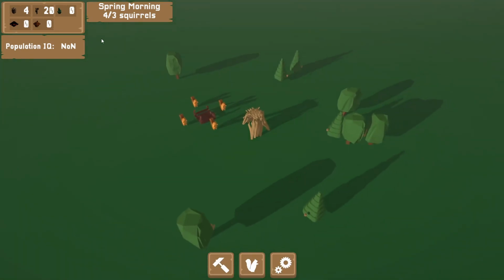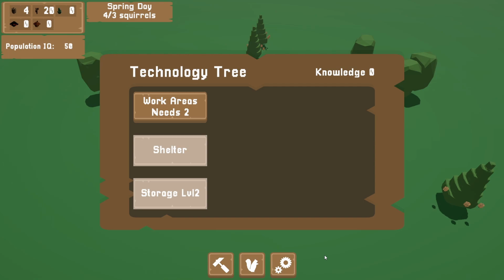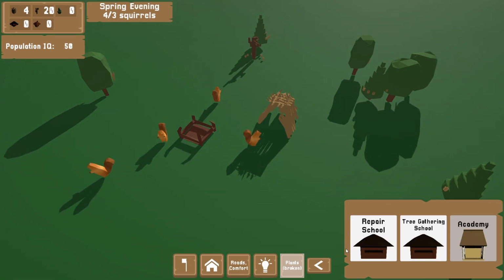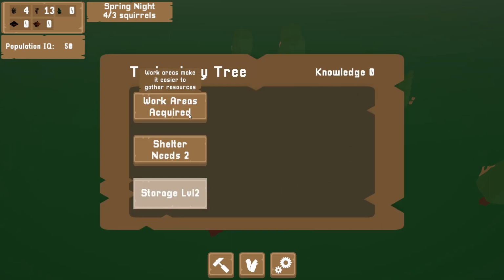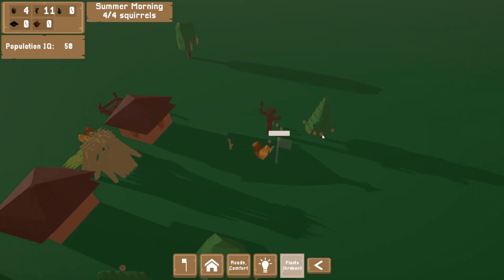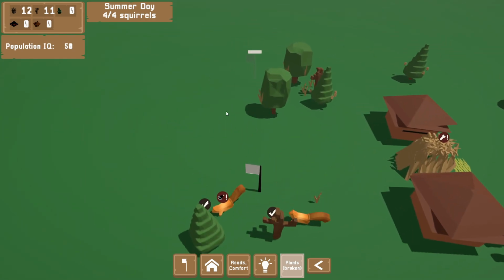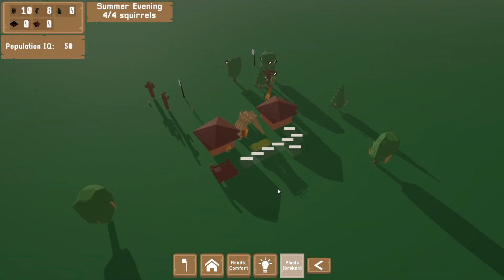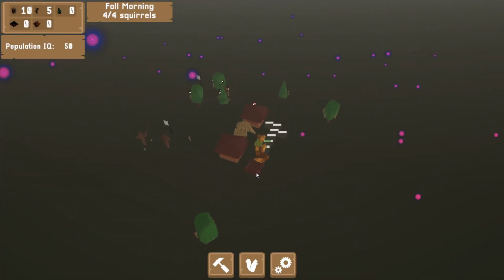New UI & Steam Game Festival Demo - Squirrel Forest Devlog 5